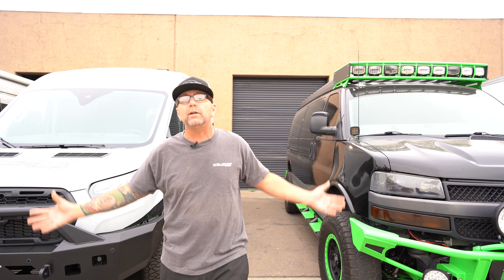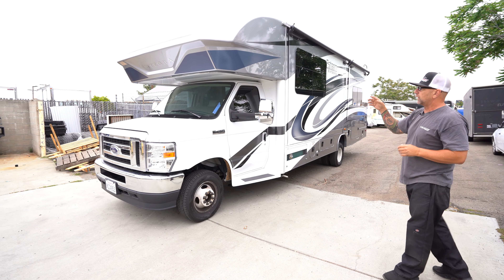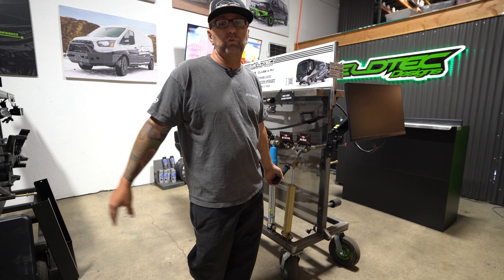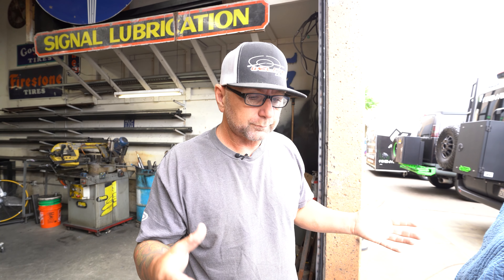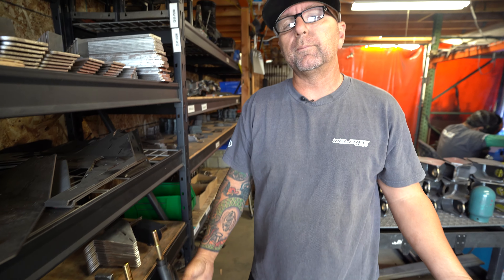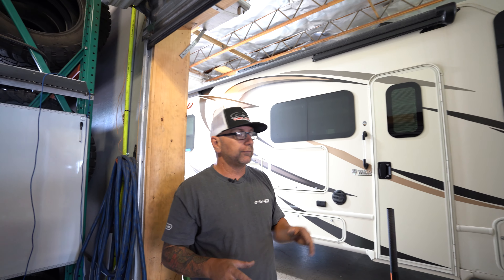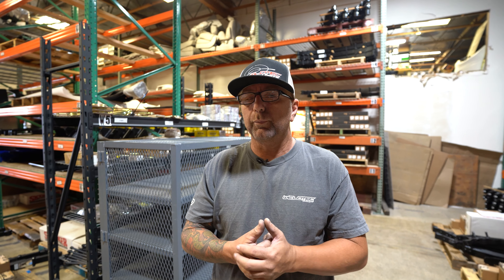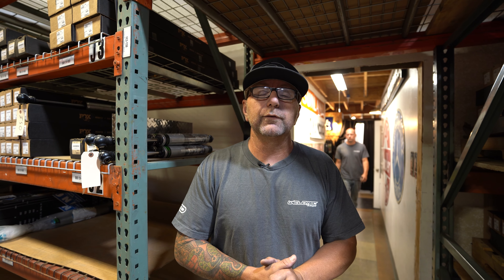WELDTEC DESIGNS FULL SHOP TOUR + NEW PRODUCT INFO 2024!!!